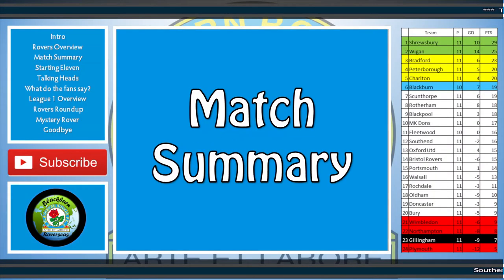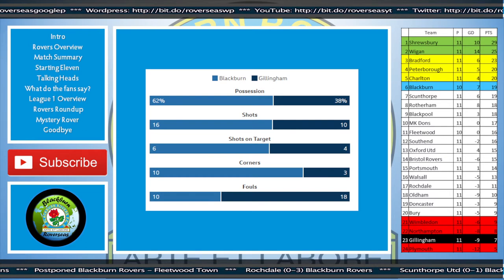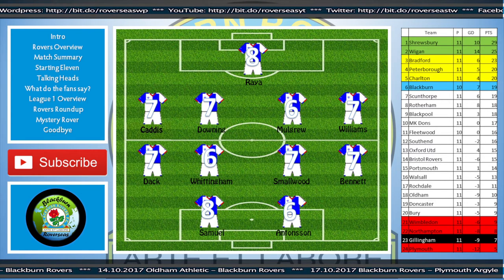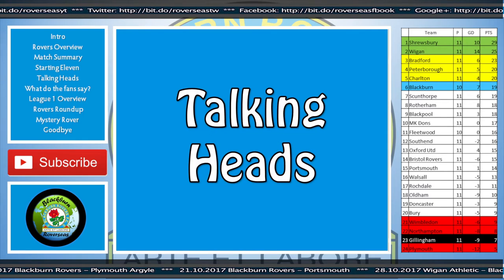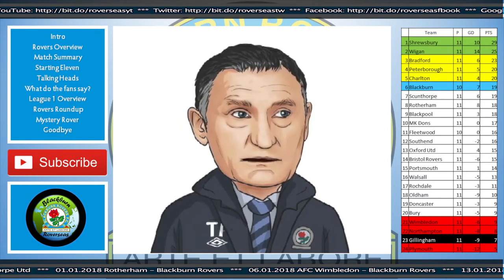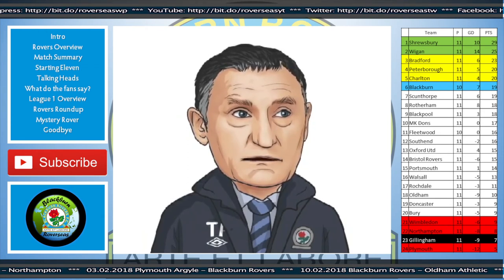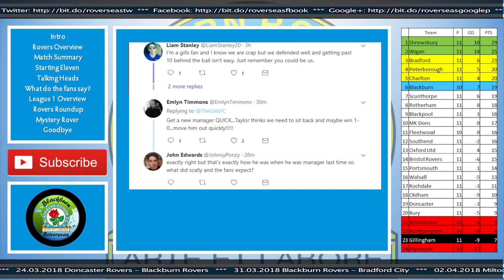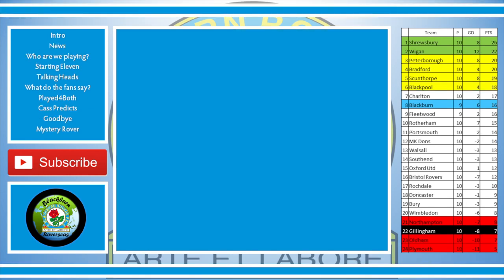Blackburn Rovers vs Gillingham - Match Day Review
56% |||. 28.4K/50K

Stevie Wotsa

. 28% 7/25

Reviewing the big match between Blackburn Rovers and Gillingham. Can Blackburn come away with back-toback wins and the vital 3 points or was it going to be Gillingham's day?

Tony Mowbray made a couple of changes to the starting eleven, and Dominic Samuel got his name on the scoresheet.

Standby for post match comments from the gaffa, and much more in my Matchday Review.